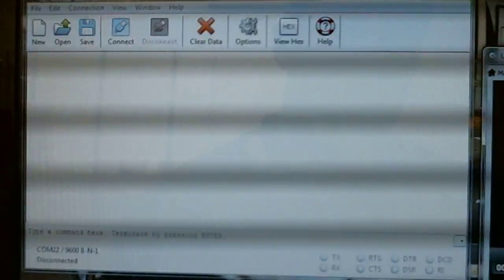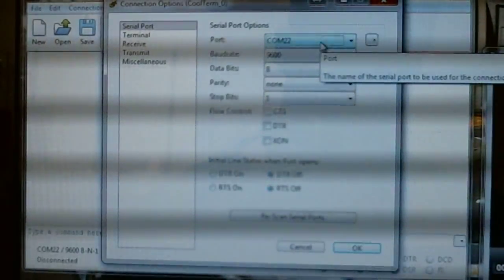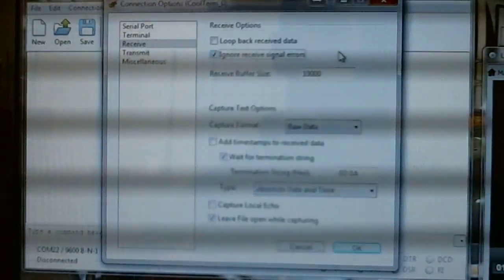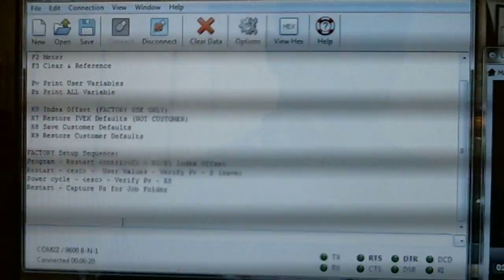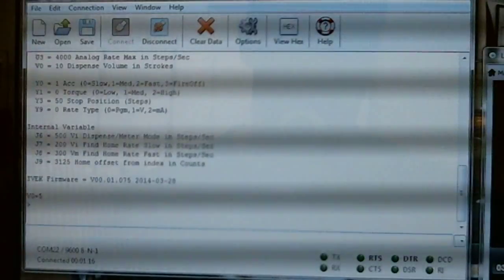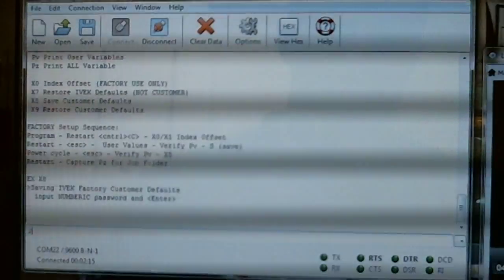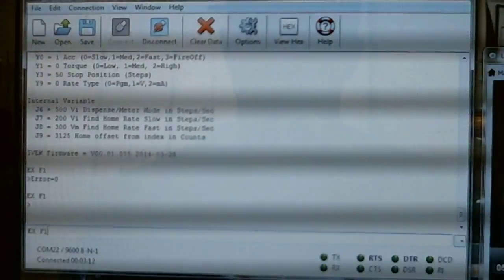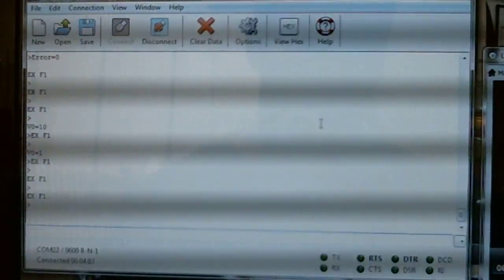Electrospense Parameters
Description